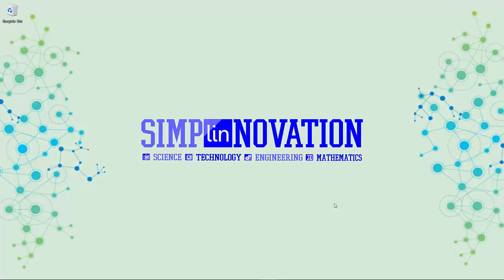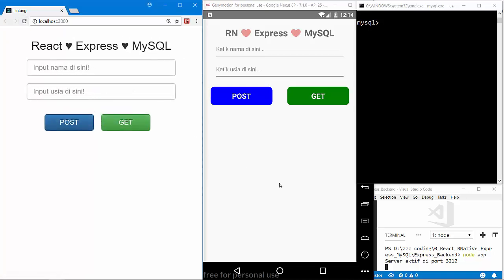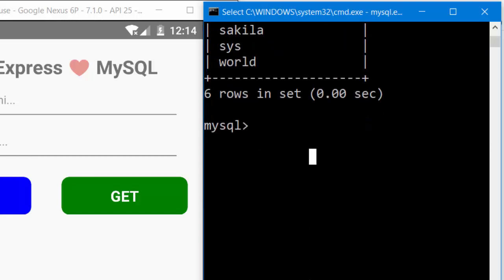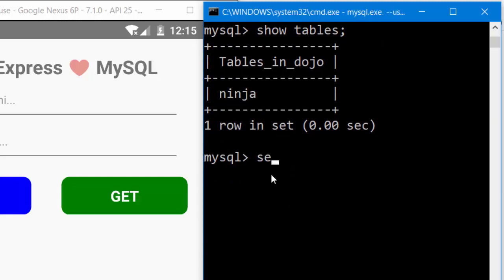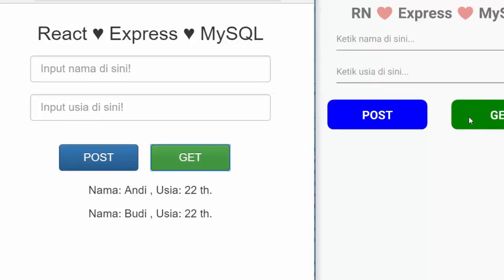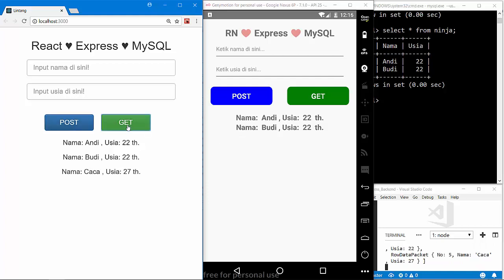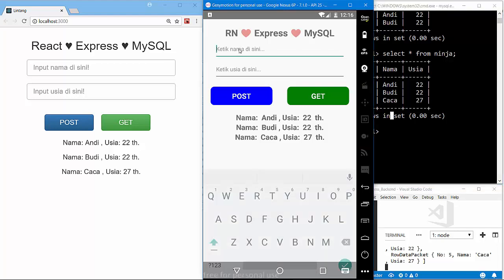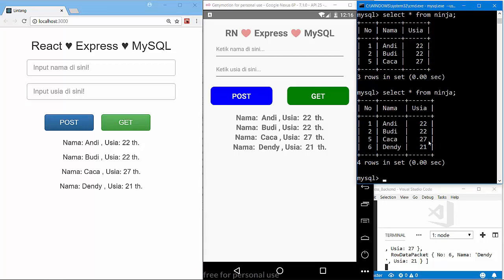React, React Native, Express & MySQL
A simple full stack development project using React (Front-end), React Native (Android Apps), Express (Back-end) & MySQL (Database). Just a simple flow: on React & React Native, user can post/get the data to/from MySQL Database.